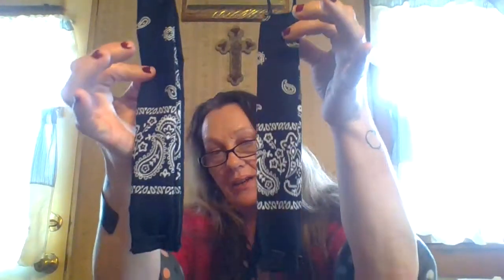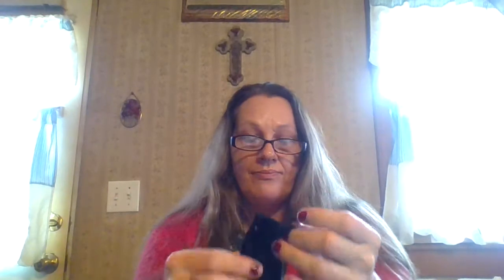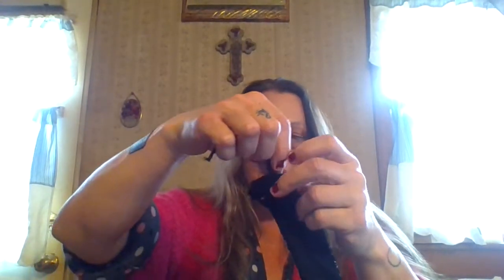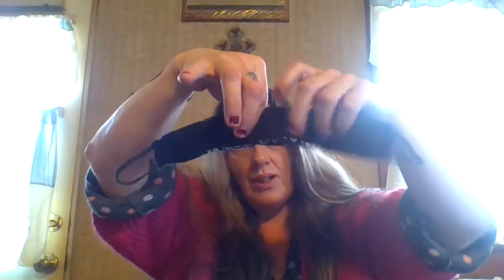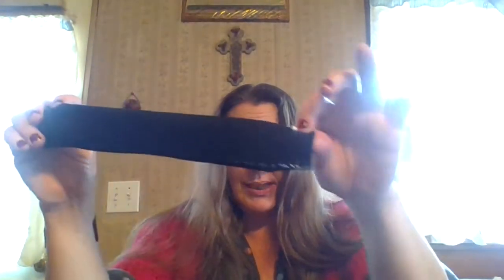See what I am doing this morning! This is for you Barbara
Hello my beautiful friends & family

Barbara asked me to please make a video showing how I make my mask's